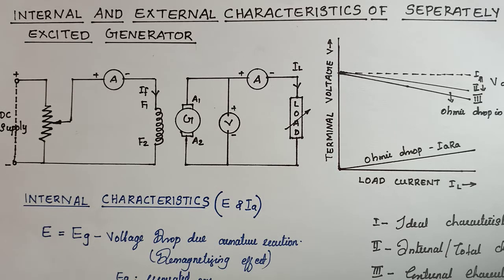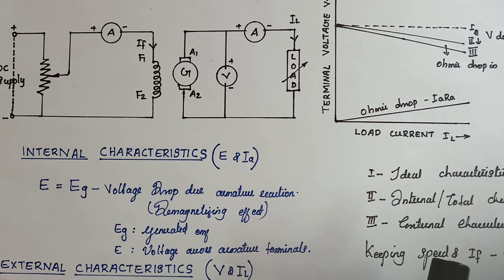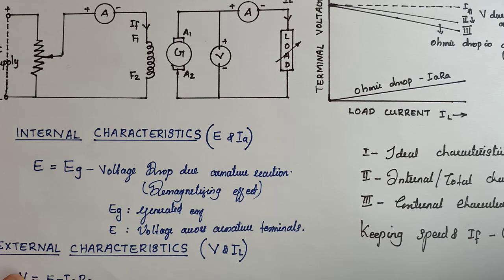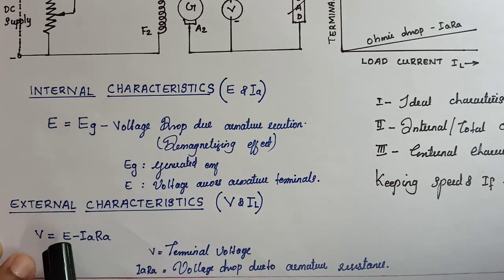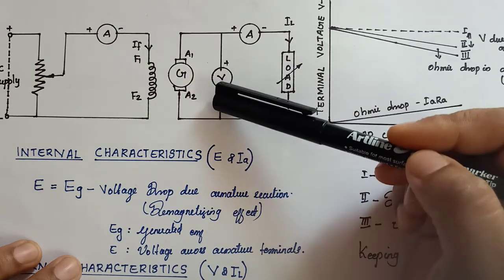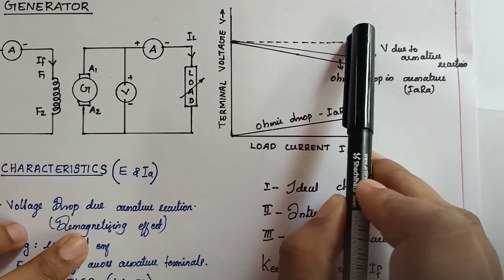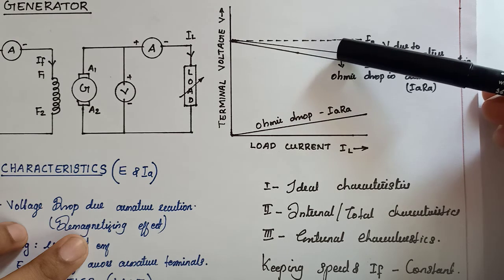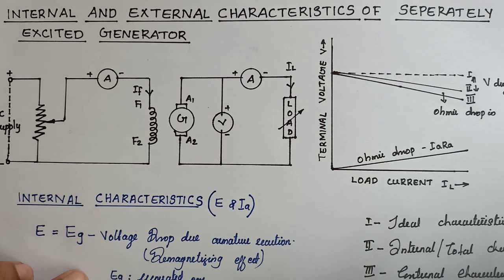Characteristics of separately excited DC generator - internal & external.